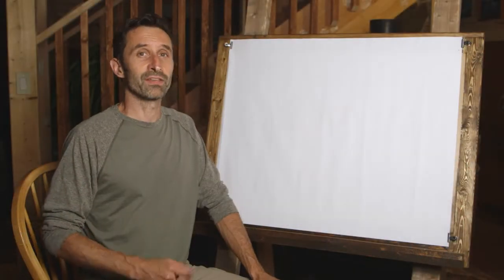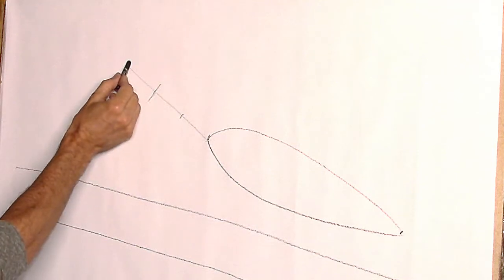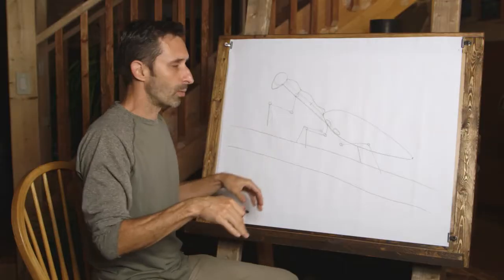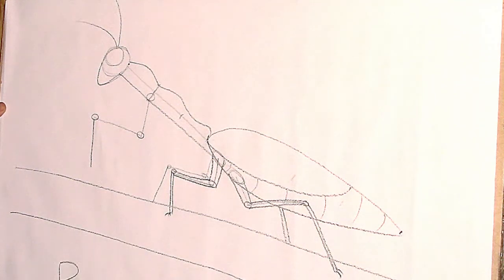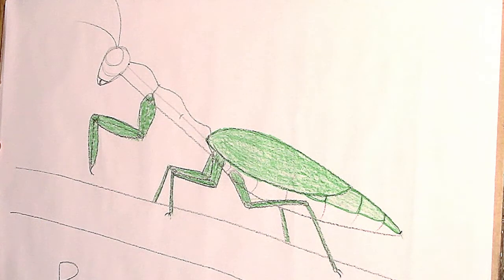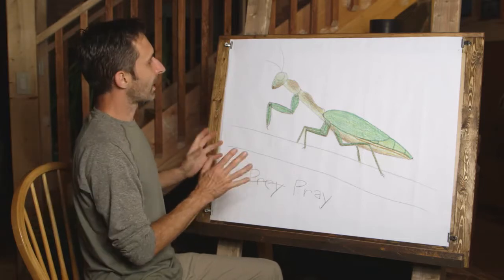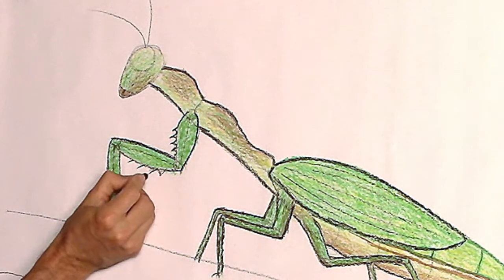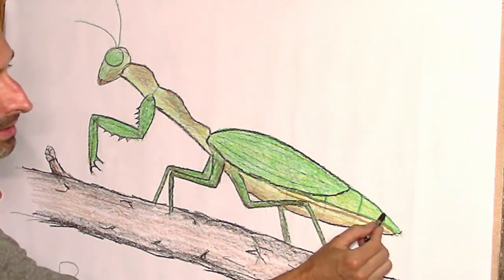How to Draw a Praying Mantis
Learn how to draw a praying mantis. In this video, we draw a praying mantis. With simple step-by-step instructions, you can learn how to draw a mantis!